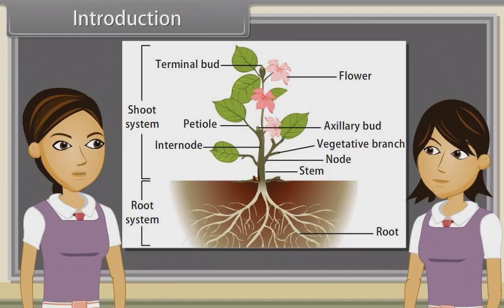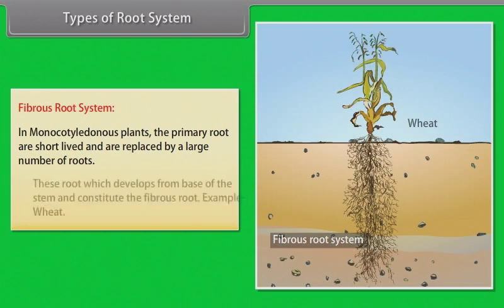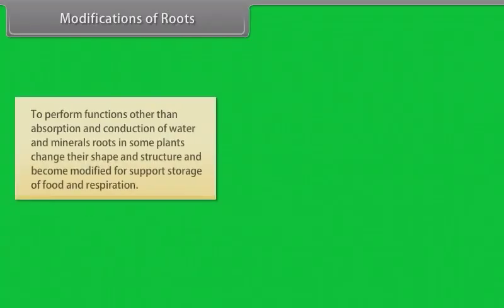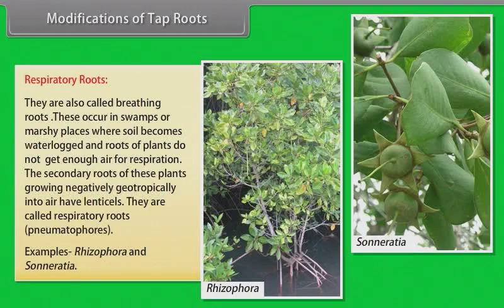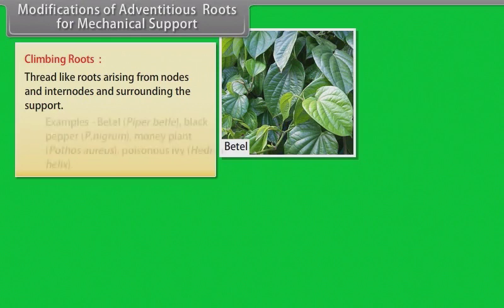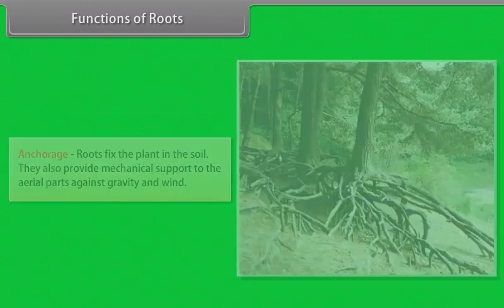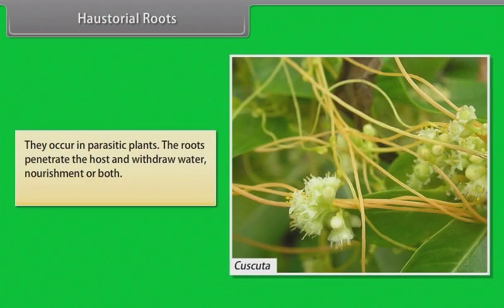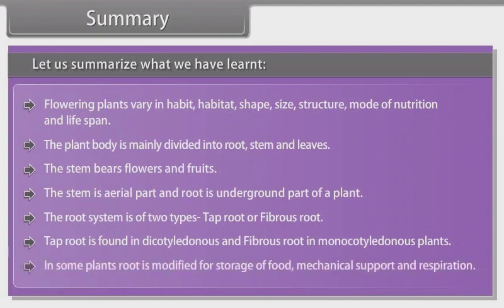morphology of flowering plants roots class 12 |one shot | ncrt | neet2023| biology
EASY WAY OF STUDY FOR FINAL EXMA
ALL TOPICS CONSEPTES CLEAR IN 1 VIDEO
*12th class important notes class  videos Ncrt pdf*

*Daily topic Wise videos provide on YouTube*

*Commerce all subjects PDF Notes*
*जरूरतमंद तक पहुंचाना आपकी जिम्मेदारी है जिससे उन्हें पढ़ाई में मदद मिल सके*